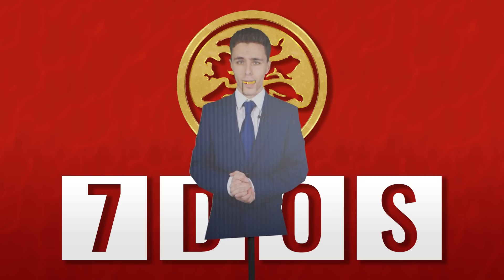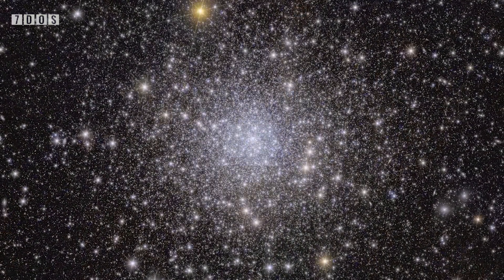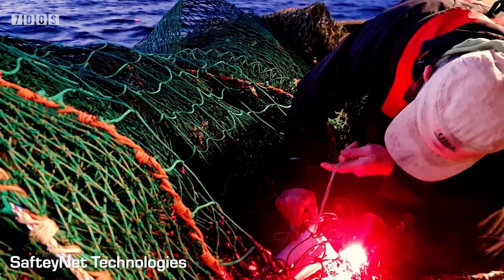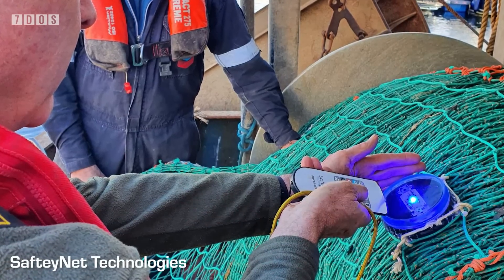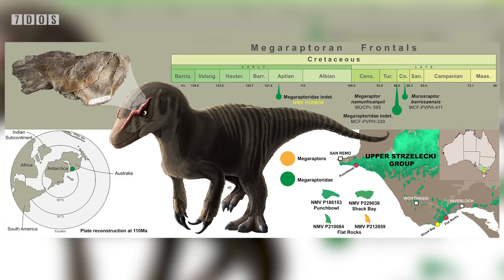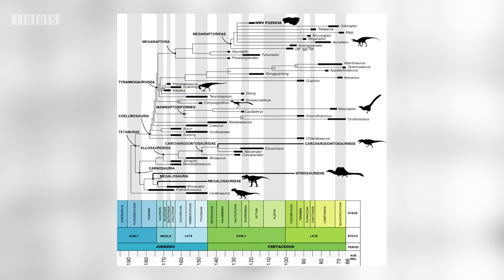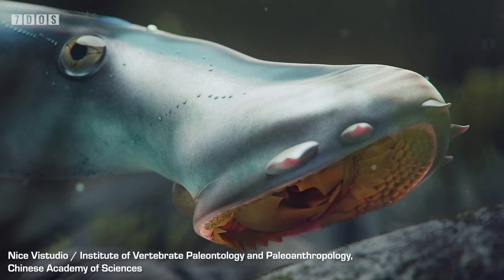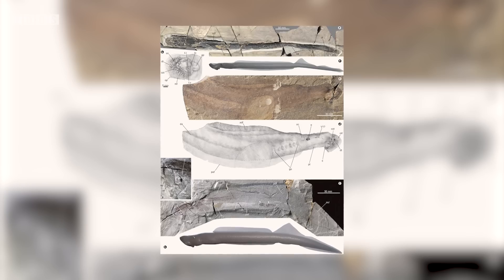Flesh-Eating Lampreys Originated in the Jurassic | 7 Days of Science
Ben G Thomas falls apart as members get separated by continent, and those left behind feel the full wrath of the common cold.
Also some news about the Euclid spacecraft, fishing, and megaraptors.